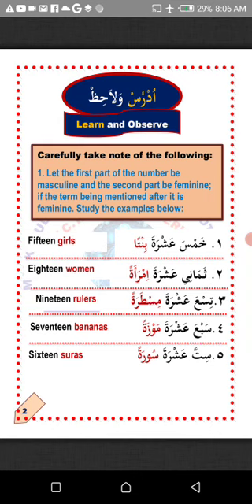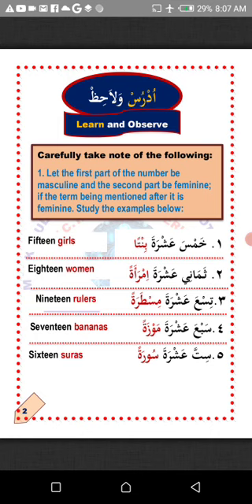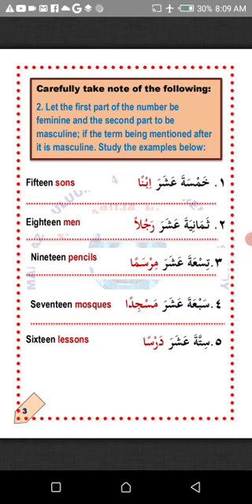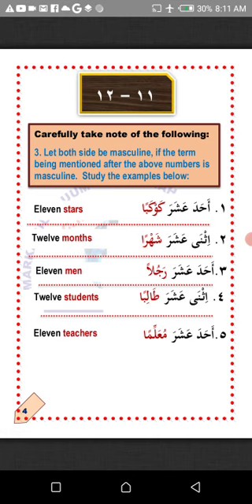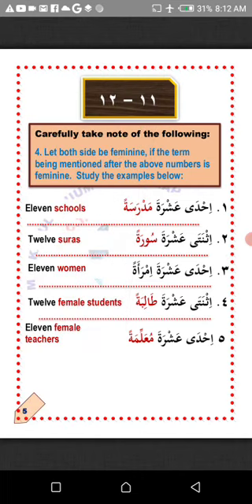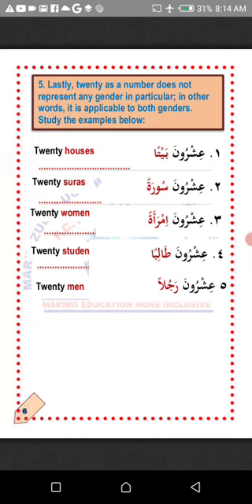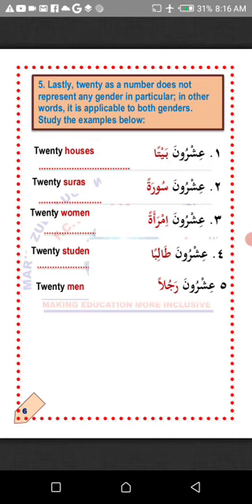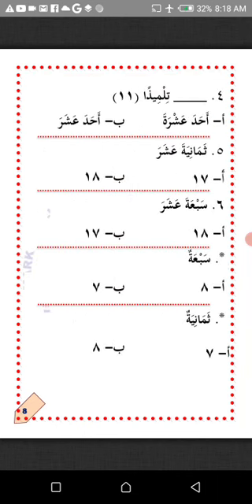Arabic Language For Beginners//Part: 36